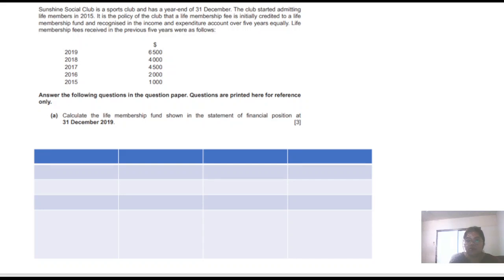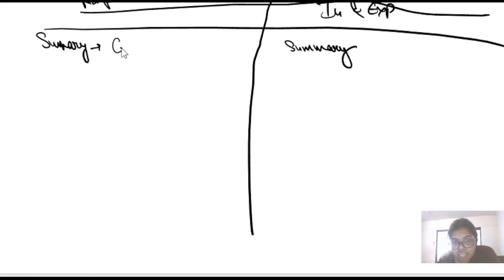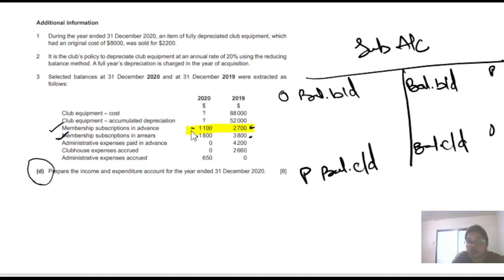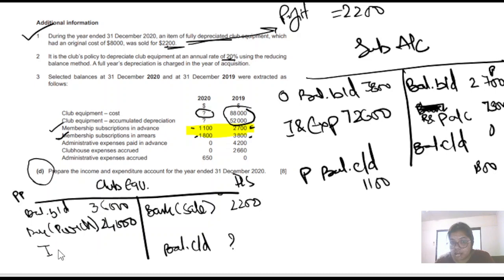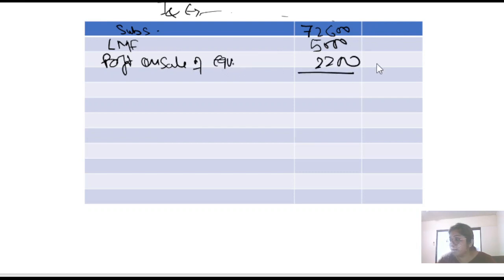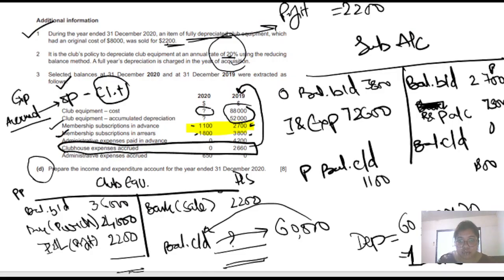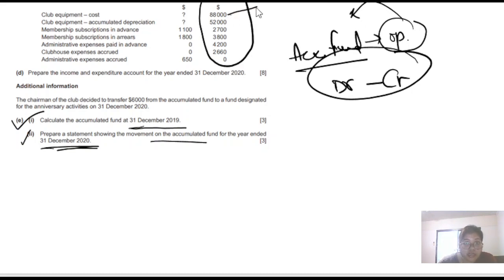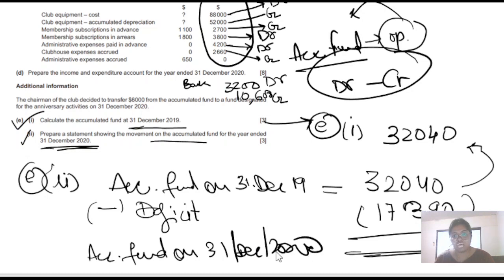club and society#accounting